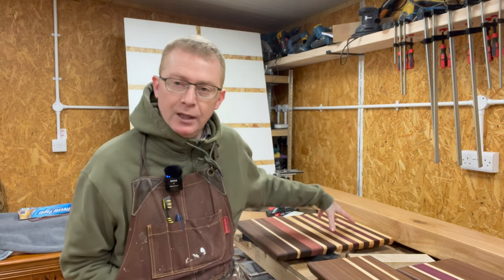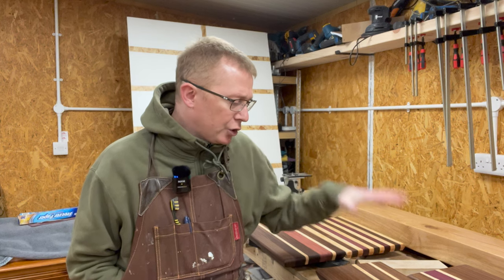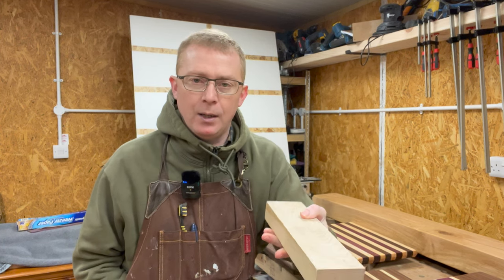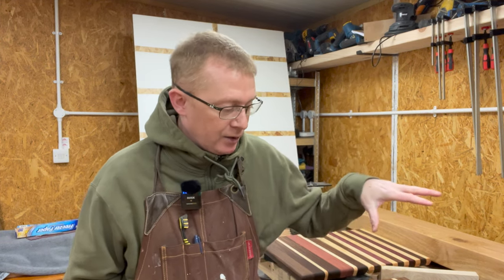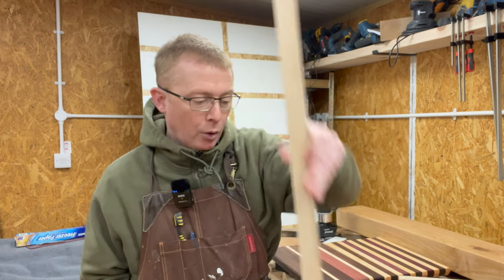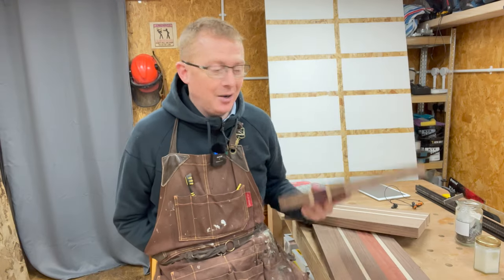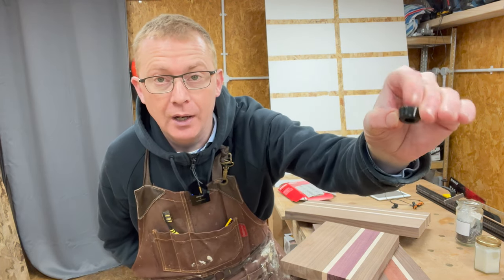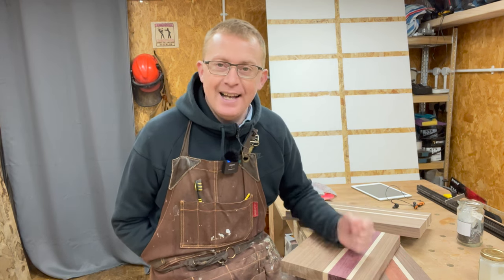Making Small Batches of Edge Grain Cutting Boards for Gifts and Sales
In this video I return to one of my earliest build projects by making small cutting boards in small batches for gifts and to sell. I really enjoyed making these as I loved experimenting with the different coloured woods and thicknesses to get some interesting designs. I'd love to know in the comments what design you liked the most. If you also check out my Instagram page I often post updates on projects like these whilst they are taking place.

As ever, thank you so much for your continued support in my disability woodworking adventures. Best Wishes, Leo

Links to the equipment I use in this build series.

Trend T33a M Class Dust Extractor:

Trend T18-S 18v Cordless Router:

Metal Garage Shelving Unit:

Festool ETS 150mm Random Orbital Sander:

Trend WRT 'Down Pressures':

Trend WRT set of 4 Castor Wheels:

Trend Roller Stand Workpiece Support:

Trend T18S Impact Driver (Bare Unit):

Trend T18S Combi Drill Driver (Bare Unit):

Trend T18S Cordless Detail Sander (Bare Unit):

Trend T18S 4AH Cordless Battery:

Trend T18S 2AH Cordless Battery:

Trend T18S Battery Charger:

Trend Inflatable Air Wedge (pack of 2):

Festool Domino DF500:

Trend WRT Router Table:

Trend T14 EK 1/2 inch 2300w Router: